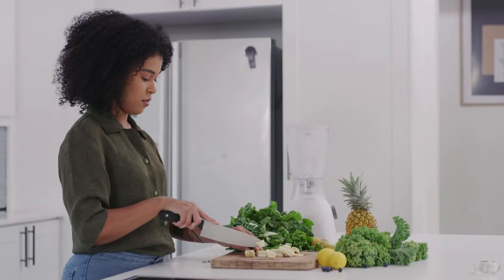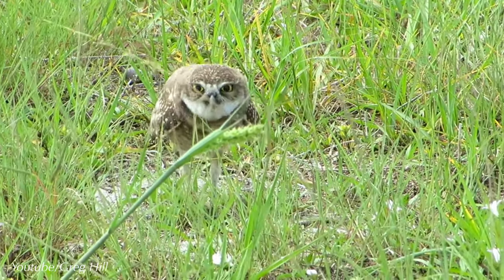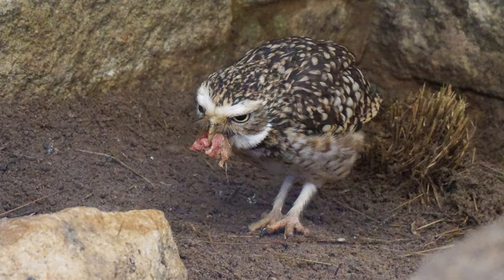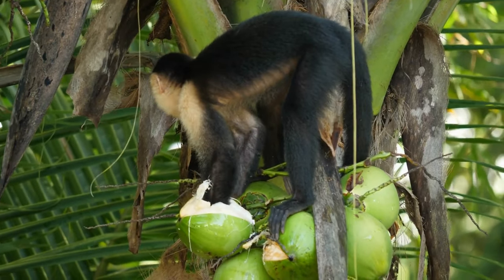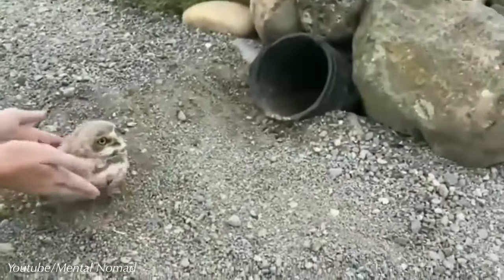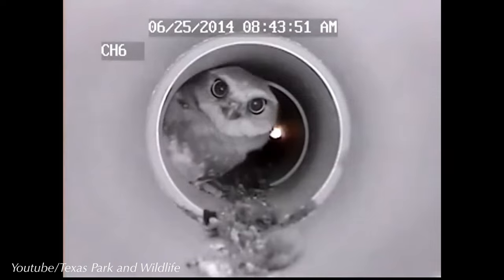Burrowing Owl : True Facts About the Owl!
What do you think about burrowing owl? Save the burrowing owl and see true facts about the owl! The burrowing owls are sometimes called “howdy birds” because they seemed to nod in greeting from the entrances to their burrows in prairie-dog towns. In this video, we’ll take a closer look at the majestic creatures that are the Burrowing Owl and some things that may surprise you about these not-so-nocturnal creatures.

Burrowing owls are incredibly adaptable and can thrive in a variety of habitats, including deserts, grasslands, prairies, agricultural fields, and even urban areas. They are known for their fascinating nesting habits, often repurposing abandoned rodent burrows or excavating their own tunnels in sandy or loose soil.

▶️ Watch video and see some facts!

Table of contents:
0:00 Introduction
0:53 Tale of the Tape
2:15 Location Location Location!
2:56 What does Burrowing Owl eat?
4:02 Let’s Get It On!
5:09 Some Fun Facts about Burrowing Owl
6:32 Conclusion
The author of the channel does not claim any rights to the material used in the video.